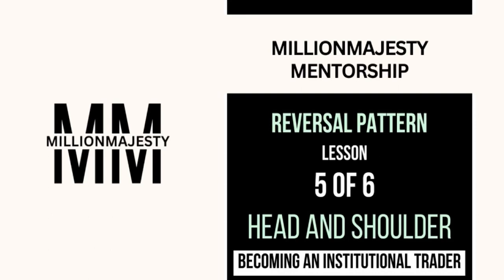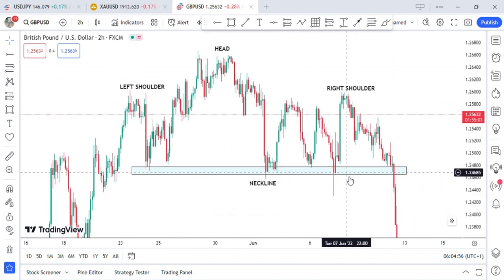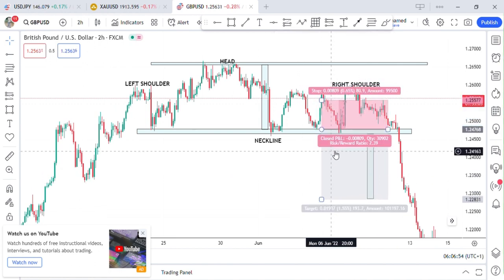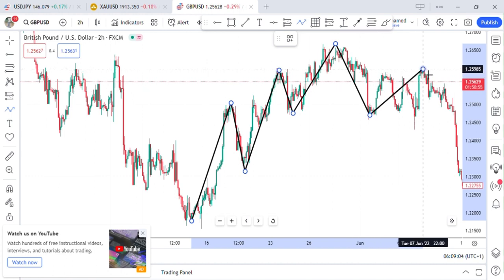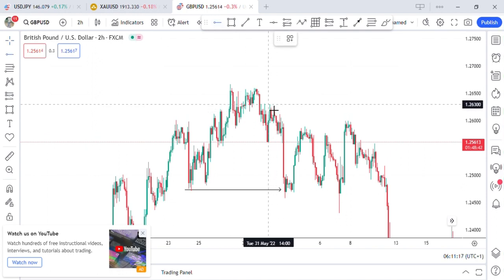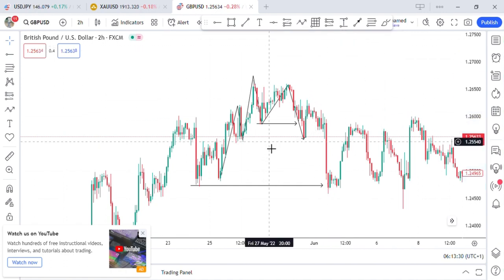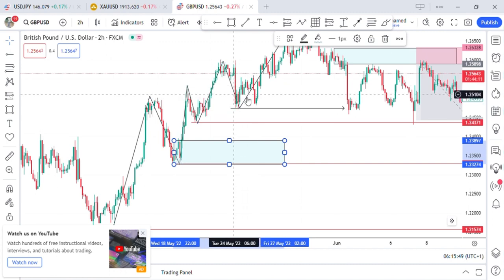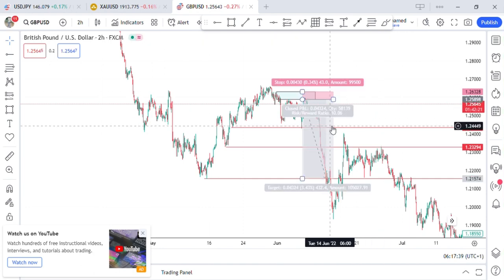Head and Shoulders Price Pattern | chart pattern trading strategies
This video contains the ultimate way to trade Head and Shoulder as a Smart Money Trader, not with a Retail trader concept, so In this video, you are going to learn how to know that Price is slightly going to form a Head and Shoulder, the reason why Price is doing that, and how to react to the trade from the perspective of an institutional trader and how to place a position where banks also place their own position

This is a transformation Video, transforming a Retail Trader to an Institutional Trader